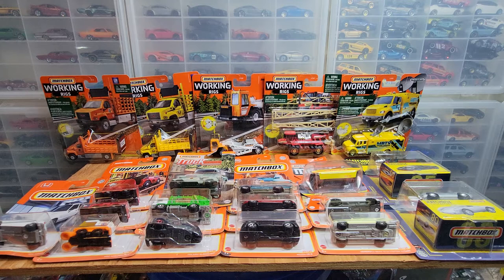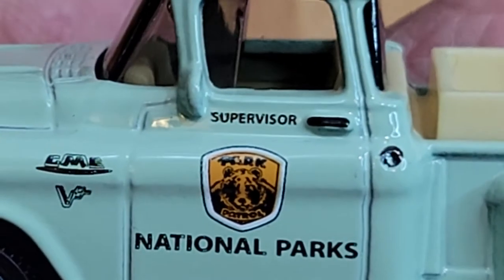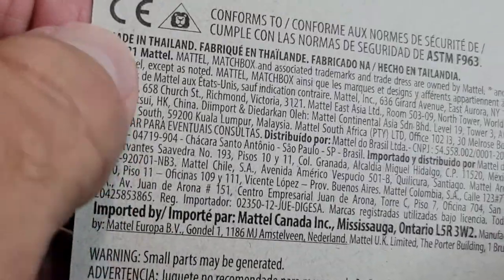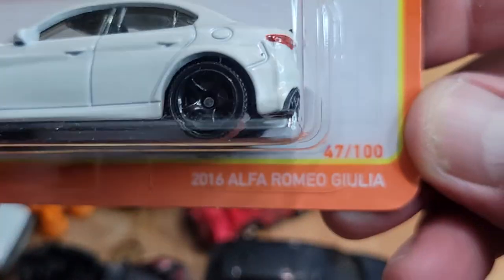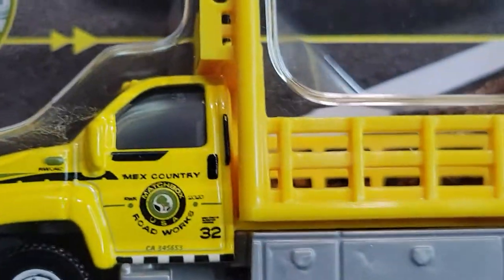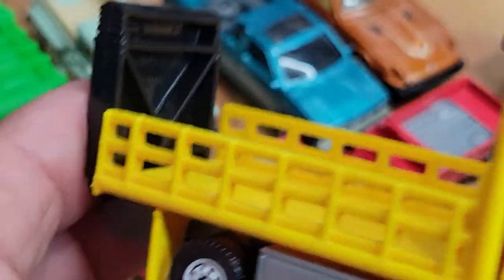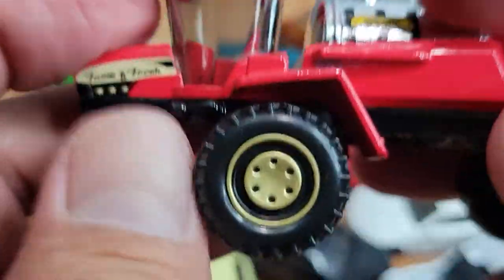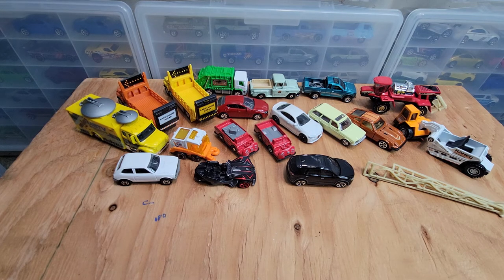📦 MATCHBOX 📦 MONDAY 🌙 SHOW